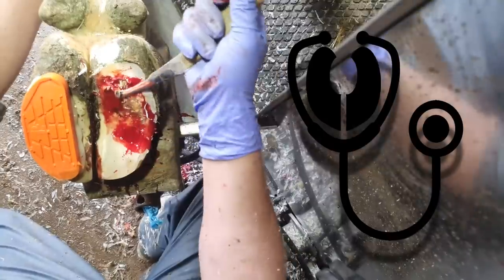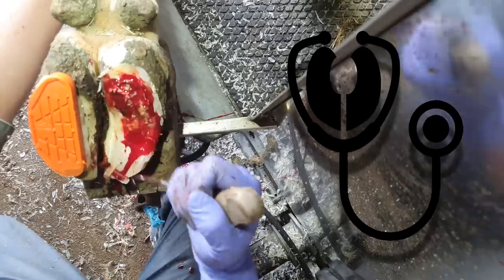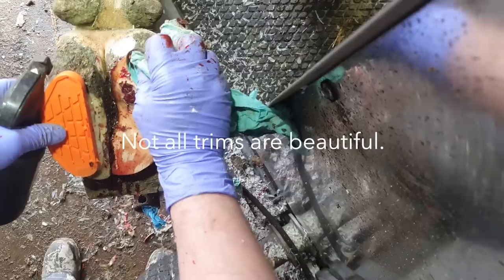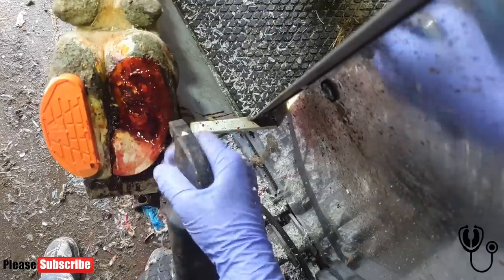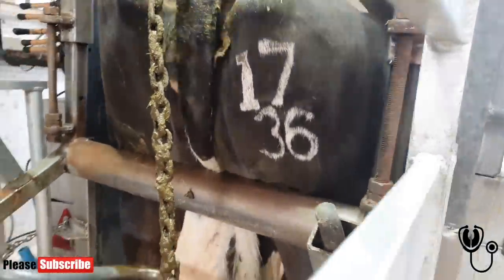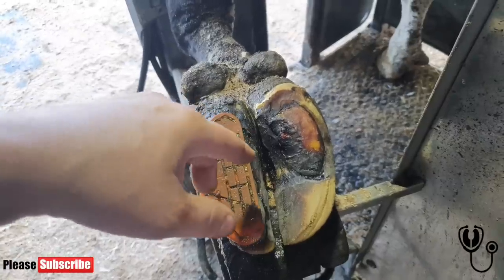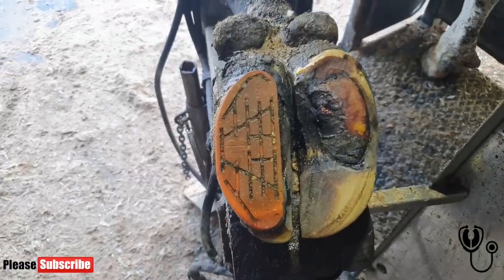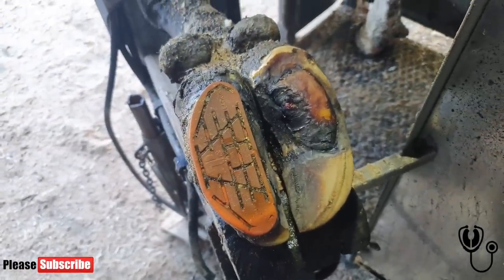Ensuring REAL healling! | The Hoof GP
After trimming a lame cow what should we do? Forget about her? Hope it worked? ... or should we recheck her a couple of weeks later to ensure the healling process is going smoothly? Watch the video to see my view of how to treat lame cows effectively and ensure lame cows really get over their problems rather than just relapse. Lame cows are not cost effective so lets have fewer